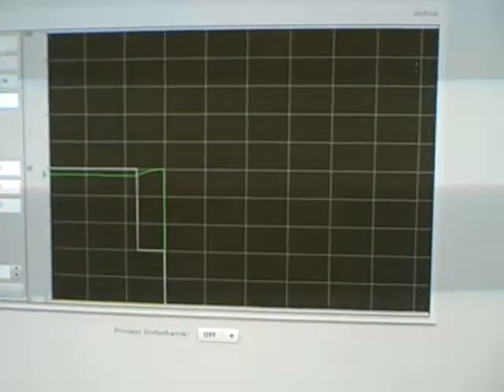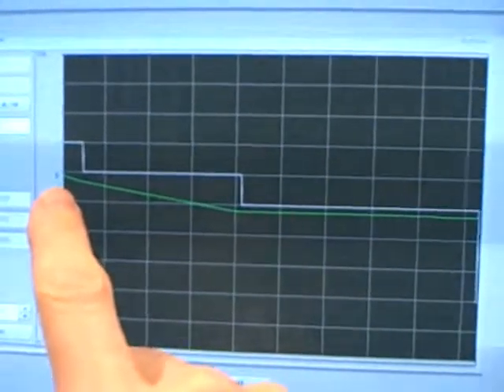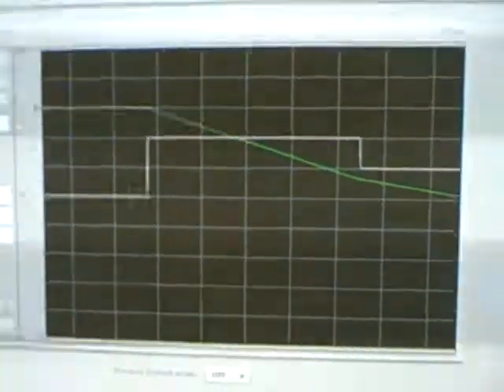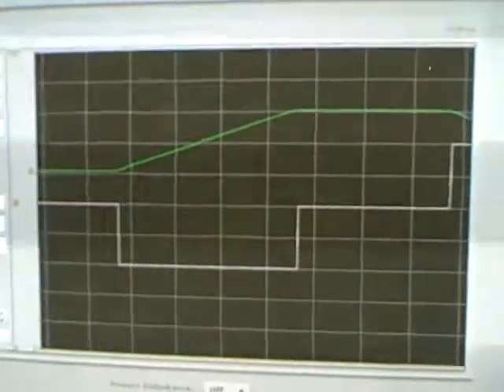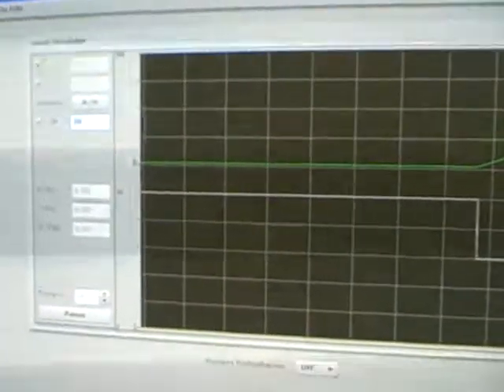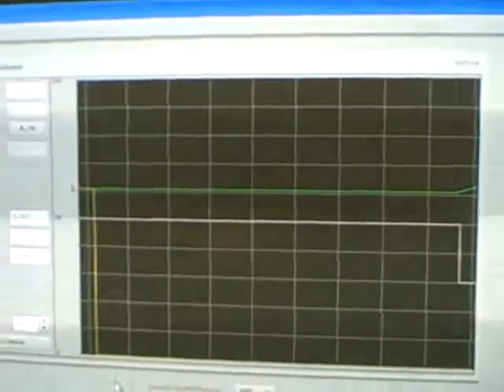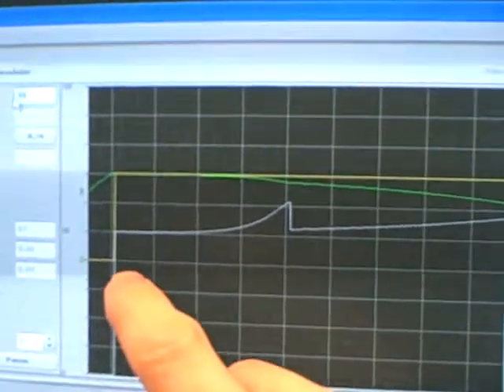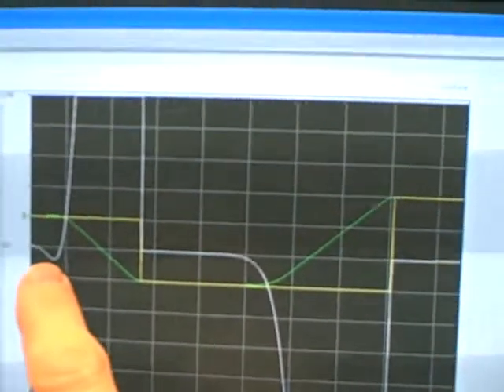Simulated integrating process PID tuning